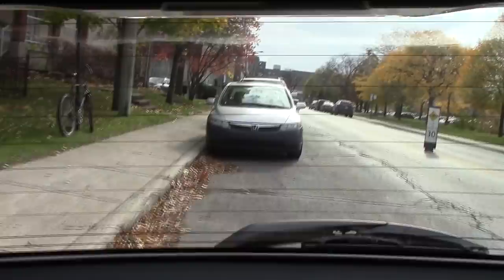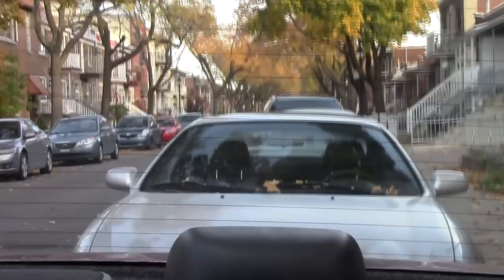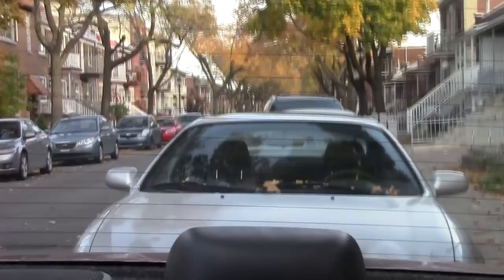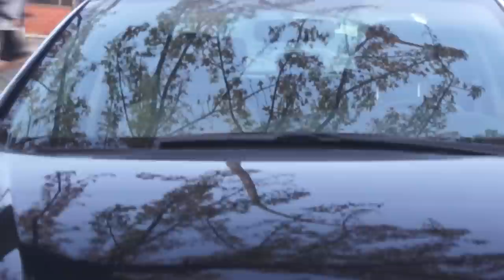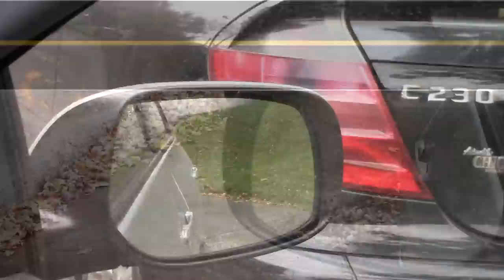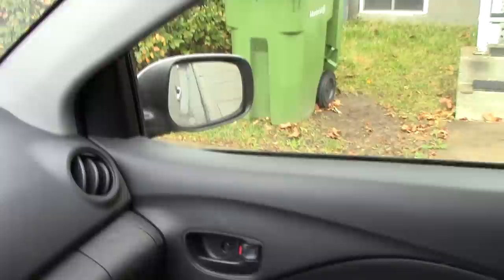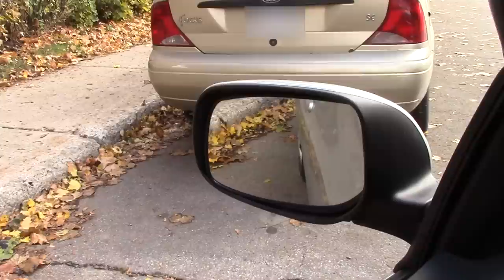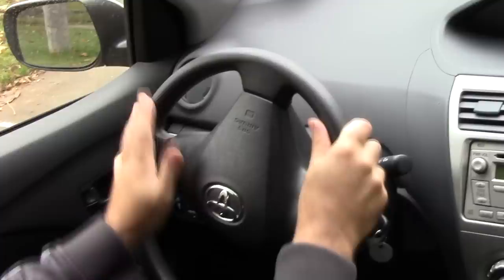Parallel Parking - 2 Tips to Make It Easier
Parallel Parking (Curb Parking) - 2 Tips to Make It Easier

1- Use the reflexions on windows
One of the questions I get all the time from my students is: When am I too close to the car behind? Well the answer is different every time because the car behind you will be different every time. It may be taller, shorter, flat nosed or with a plunging nose. So if you’re parking in a spot where you can see the reflection of the car, use that to gauge your distance from the car behind. You can use this trick especially if you park on commercial streets where you have lots of large windows. As you see, by looking in the mirror or back, we always have the impression of being a lot closer than we actually are.

2- Adjust the mirrors to see the sidewalk
Don’t be afraid to adjust your side mirrors when parallel parking. Now that almost all cars come equipped with power mirrors, it’s easy to use that trick even when you park on the right side of the street. Lower them to see the distance you have from the sidewalk when backing up. When the wheel is more or less two feet from the sidewalk, which looks more like one foot when we’re looking in the side mirror, but in reality it’s two, turn the steering wheel completely to the opposite side of the sidewalk, in this case, to the right,  to straighten the car

Note: The size of vehicles vary a lot, so you might have to make some adjustments depending on the size of your vehicle and the vehicle you're parking next to. Always do your verifications to make sure you're not getting too close to the other vehicles, people that might be passing by or any other obstacles before each maneuver.